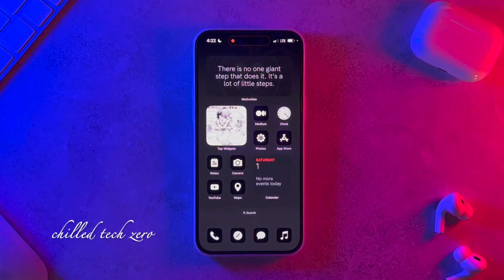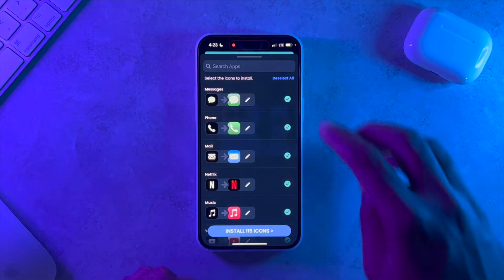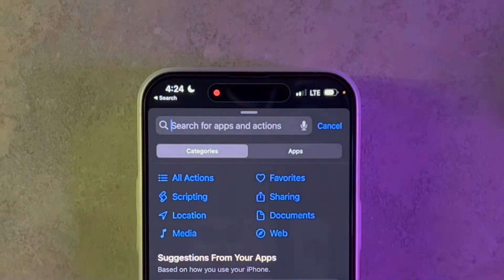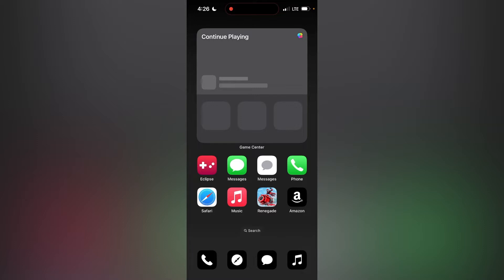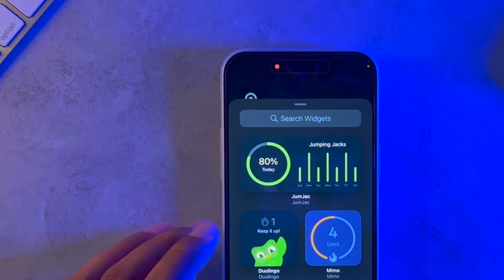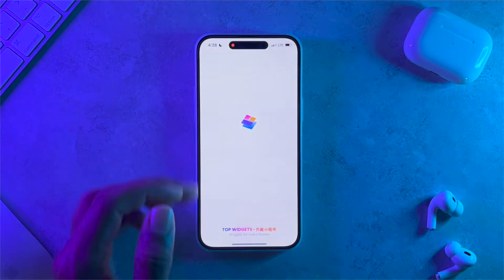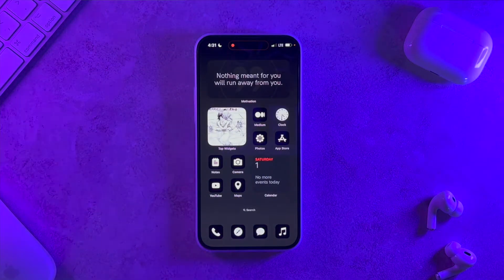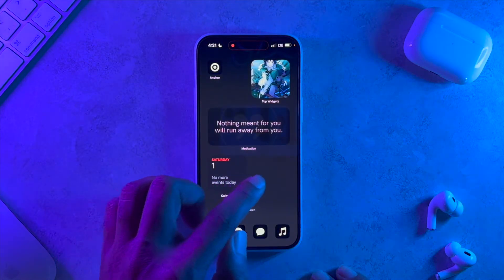iPhone 14 Pro Max Homescreen Tutorial : Black Magic 🖤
Check out my first home screen tutorial on the iPhone 14 Pro Max! This tutorial teaches you how to edit your Icons, Widgets, Hide Your Dock, edit you Lock Screen, and more!